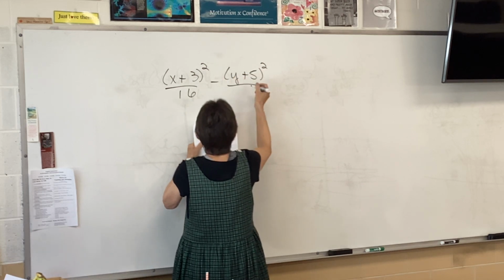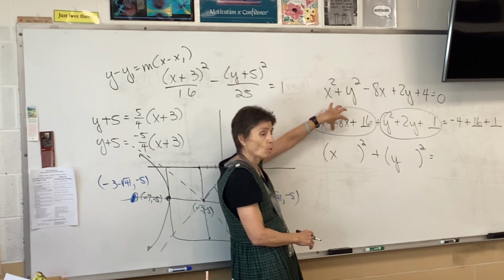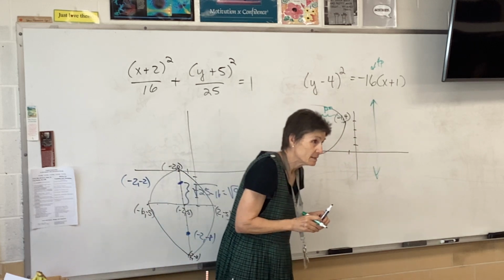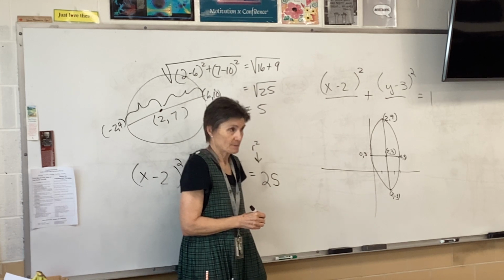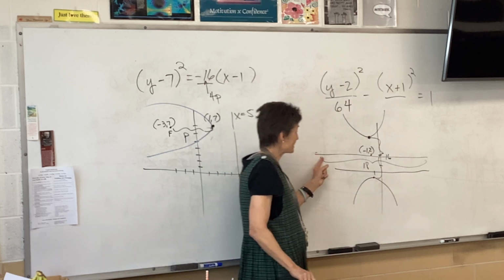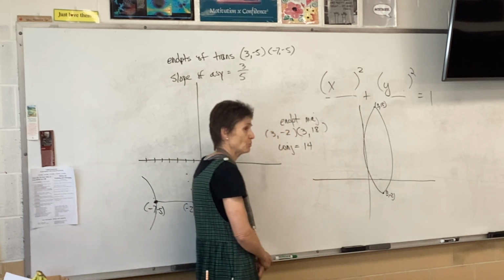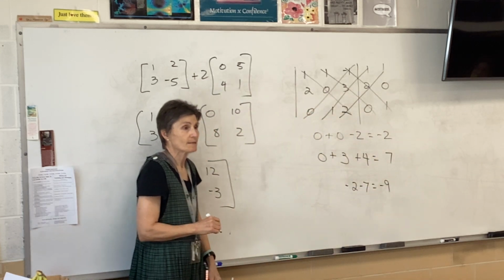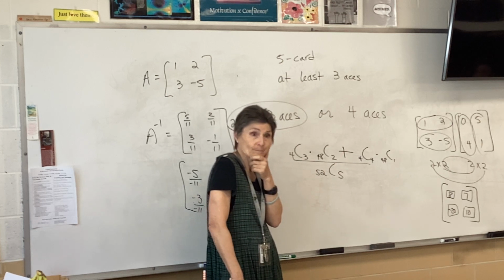Precal C Chapter 8 Ptc Test 3 and random exam review